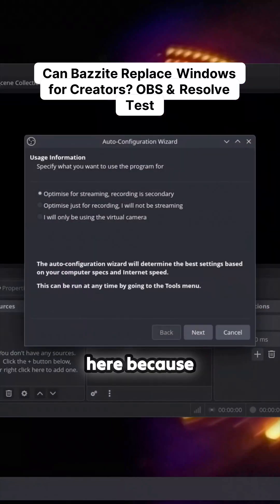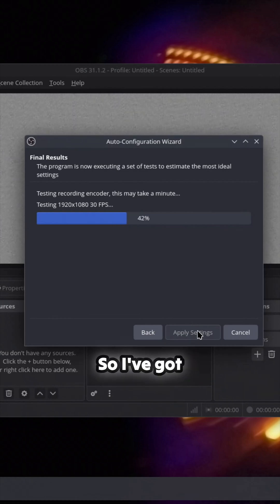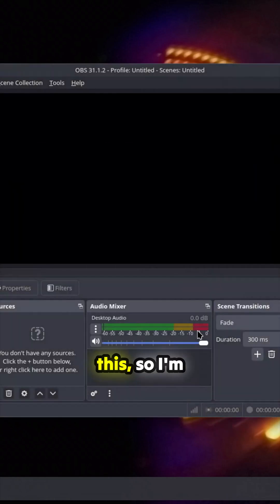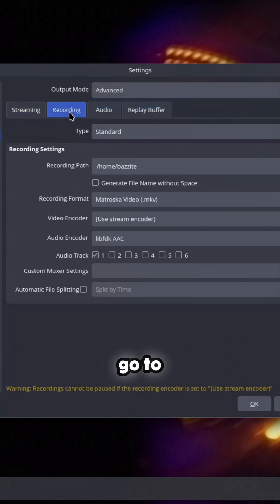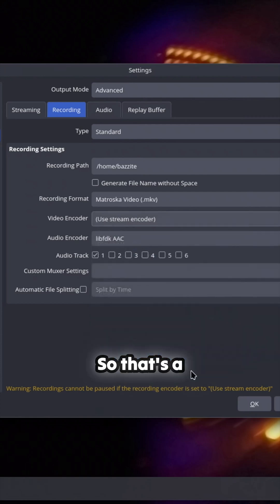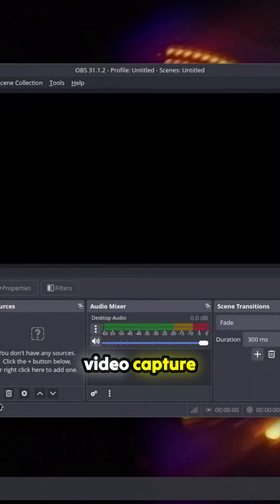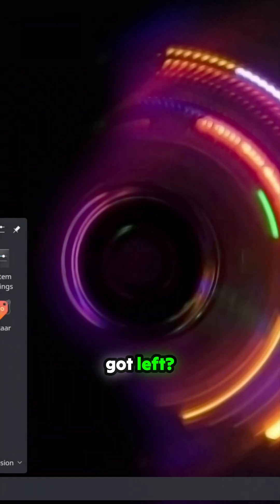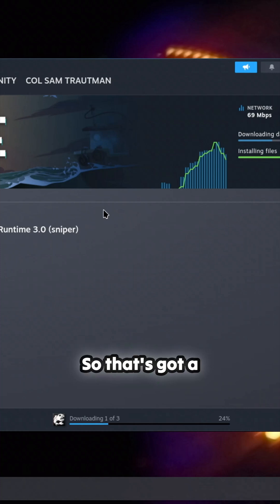This Linux Distro Is Secretly Powering Next-Gen Streaming! (The Hardware Reveal)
A deep dive into Bazzite, the Fedora spin built for gaming and content creation, reveals some stunning surprises about hardware utilization. With a Sapphire Pulse RX 9060 XT hooked up, the sheer accessibility of AV1, H.265, and H.264 encoders right out of the box is a massive advantage for any streamer or recorder. Many operating systems struggle to natively recognize this capability, but Bazzite appears to offer a seamless path to high-quality capture performance. The real question remains: how well does this platform handle major creator software like DaVinci Resolve in the ultimate showdown against the incumbent operating system?
00:00